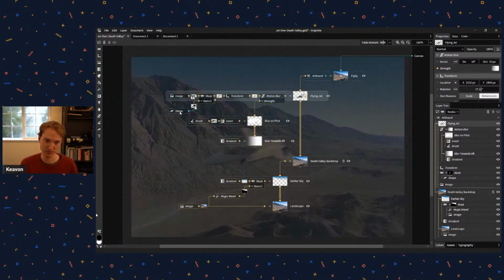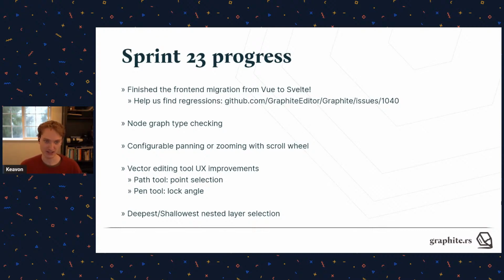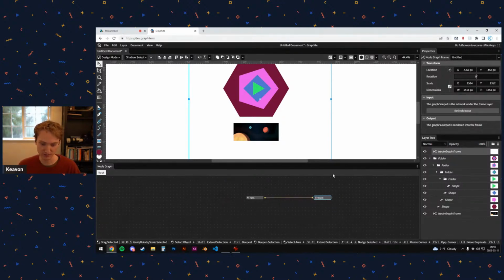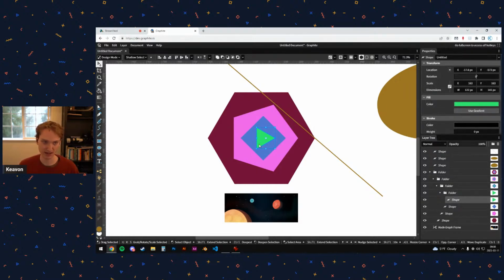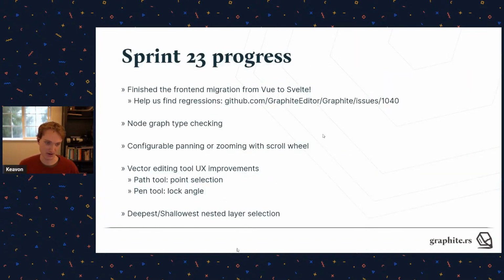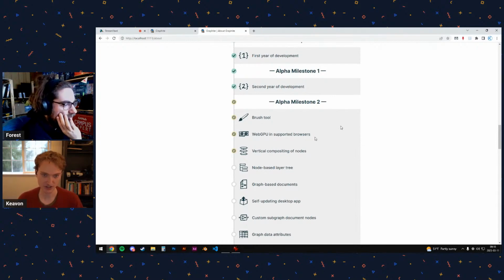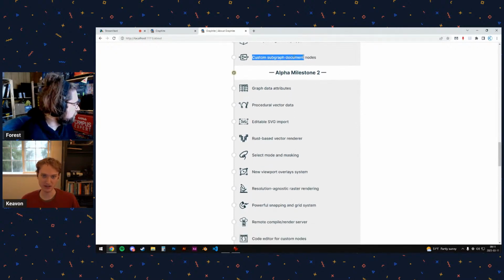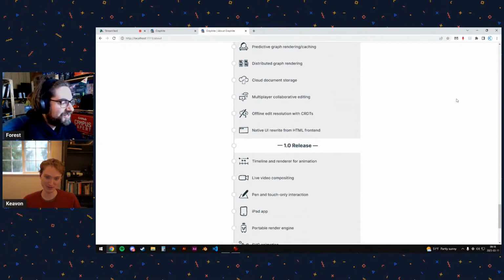Graphite: March 2023 Rust Gamedev Meetup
Graphite, a Rust-based 2D graphics editor presents the past month of development progress made in the project's sprint 23.